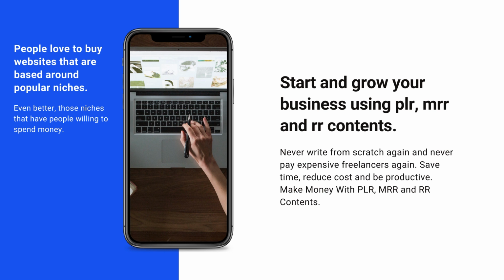How To Use PLR, MRR, RR Content To Build Websites To Flip Later on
In this guide, I will talk to you about how to make money by using PLR, MRR, RR Content To Build Websites To Flip Later on.

For those who don’t know what Resell Rights products are, they are products that the user or buyer has acquired the ‘rights’ to resell or do as he or she wishes.

They can come in different formats – ebooks, articles, videos, podcasts, infographics, images, software and other types of digital formats.

Many who don’t have the resources or the time to consistently create products or provide website content often resort to investing in resell rights products so they can meet the needs of their customers.

Instead of spending time and resources to actually create products to sell to others, they simply buy from others who have already created such products and have given rights for them to be resold. It’s the easiest way to sell products online that you get 100% of the profits from.

If you are looking for one of the best sources to get resell rights products right now, then i would recommend bookmayor.com website for you.

Bookmayor is a centre for private label rights(PLR), Master Resell Right(MRR) and Resell Right(RR) of digital products. Which means that you can go to bookmayor.com, download any digital products that you need, repurpose them, brand, tweak, and sell as your own, use them on your project, website, No royalties or extra fees.

Download High Quality Ready To Use Unlimited eBooks, Articles, Audio, Images, Videos And More From Bookmayor.